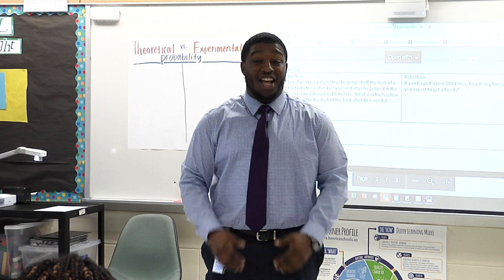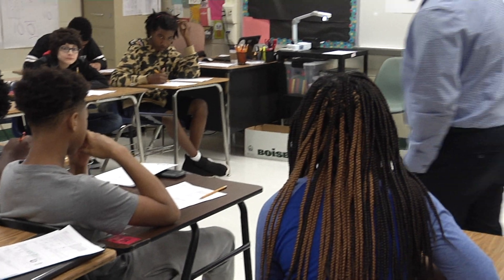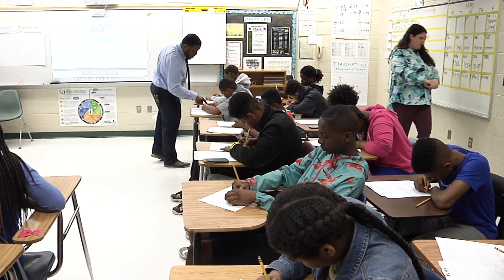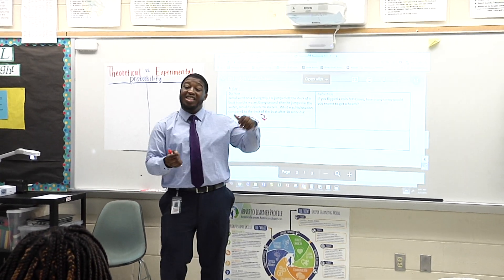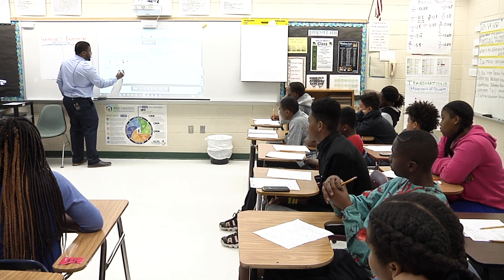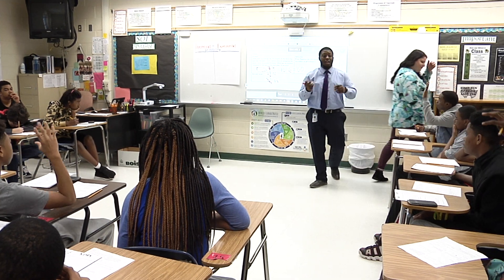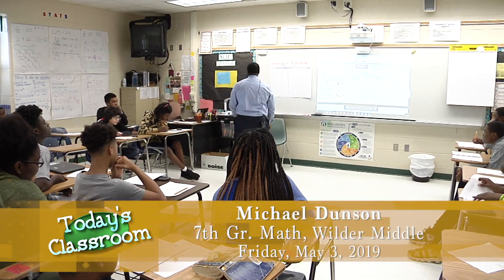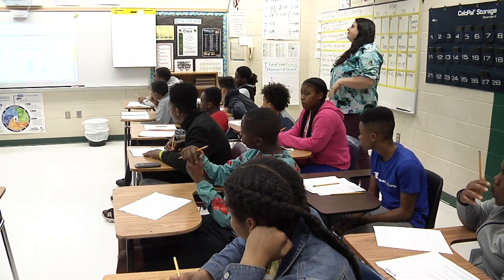Today's Classroom - Wilder Middle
HCPS-TV stopped by Mr. Dunson's class as he engaged his students with a cool math lesson on Theoretical and Experimental Math problems